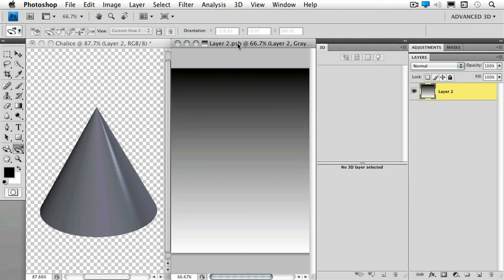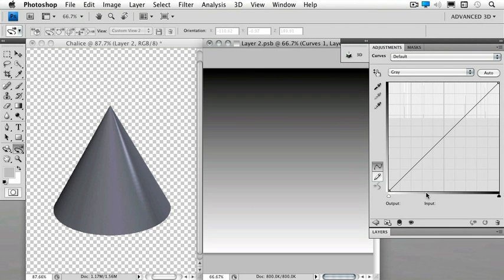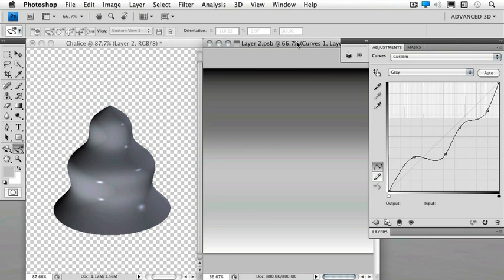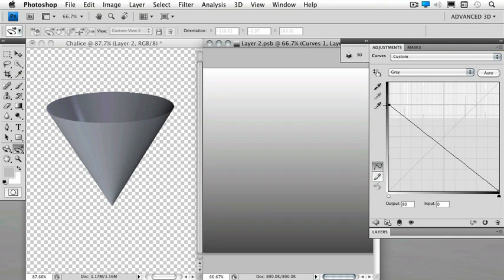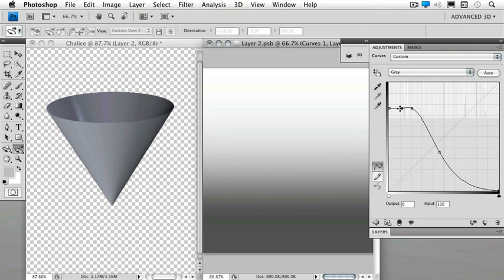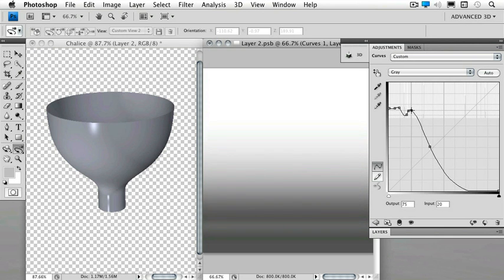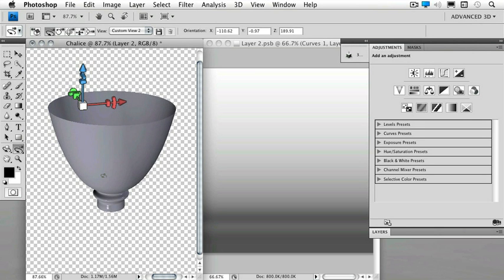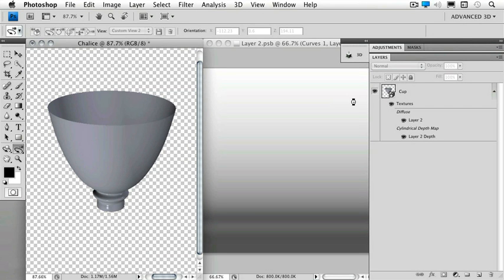3D MODELING IN PHOTOSHOP- Using Curves as a Modeling Toolby evr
3D MODELING IN PHOTOSHOP- Using Curves as a Modeling Toolby